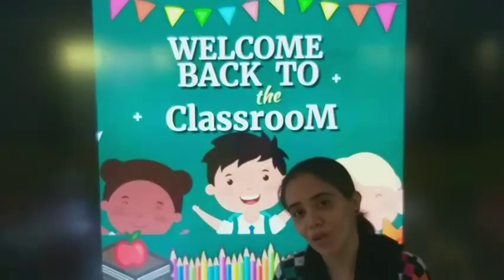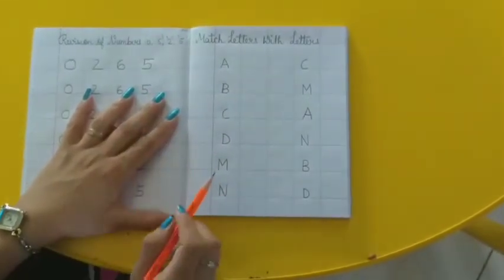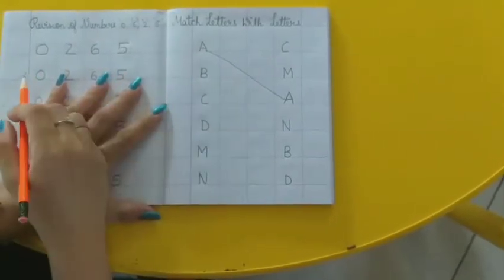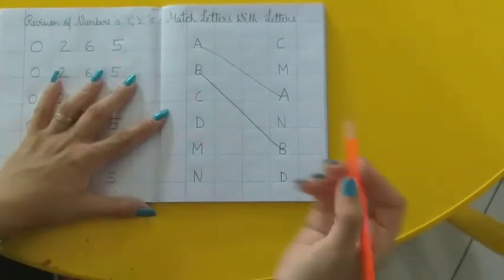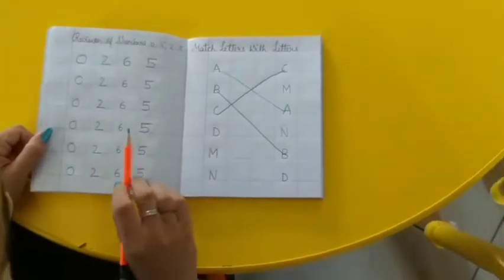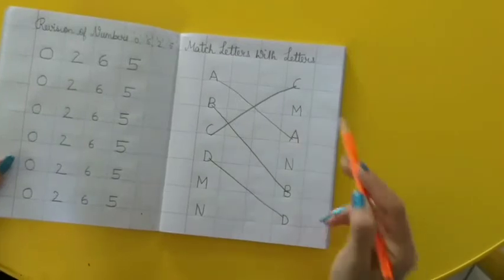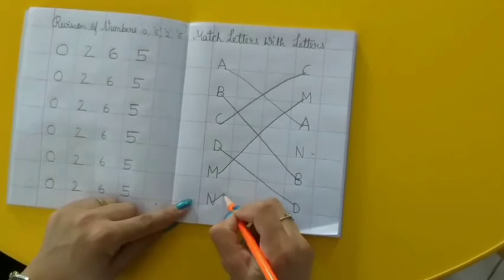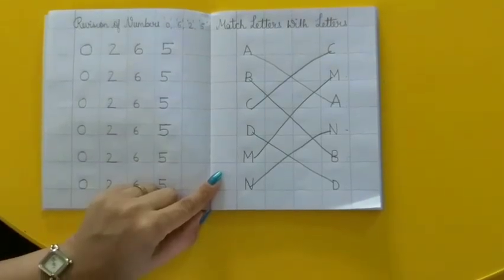Class : Nursery // Match Letters to Letters